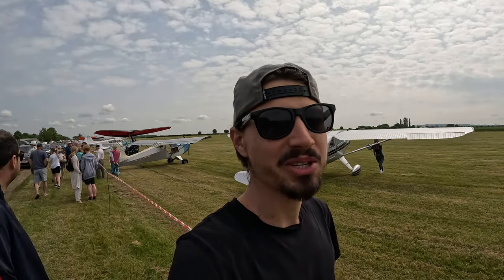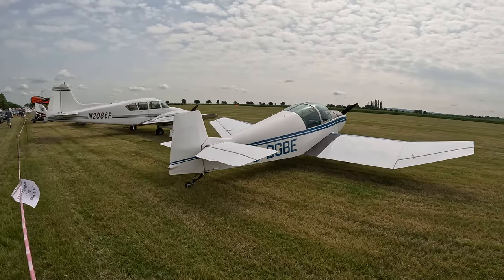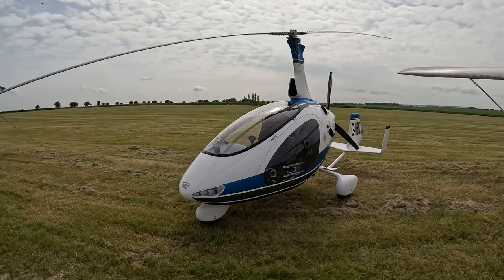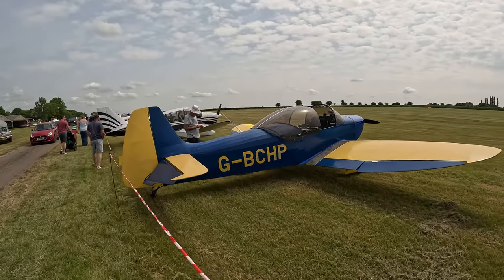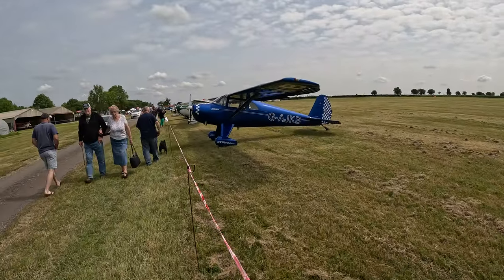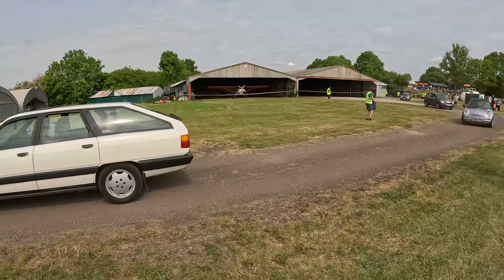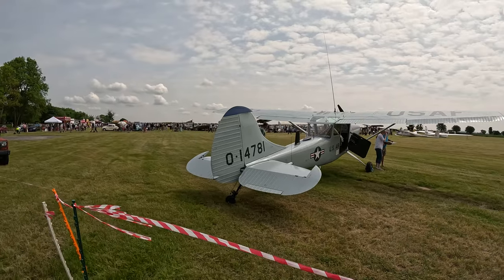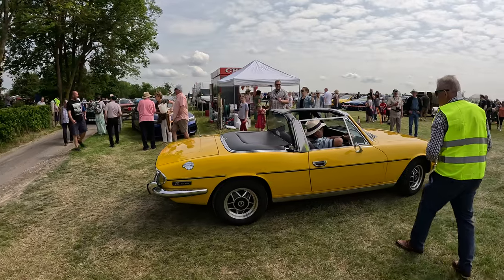Airplane spotting | Bidford Gliding & Flying Club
I've spotted some airplanes at Bidford Gliding & Flying Club, it was my first time here and really enjoyed it. Definitely Il go back at some point.

Photos and short videos on Instagram at : wespotit